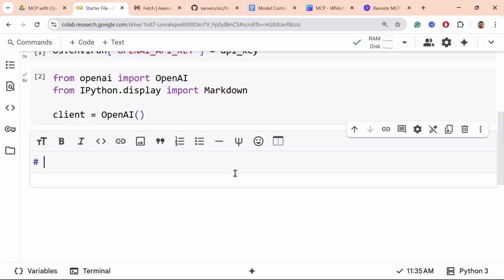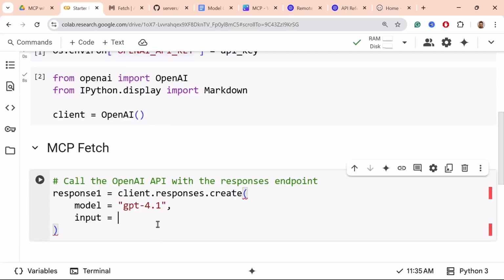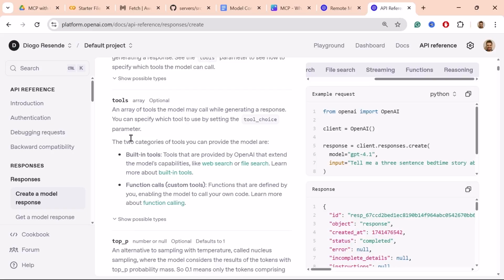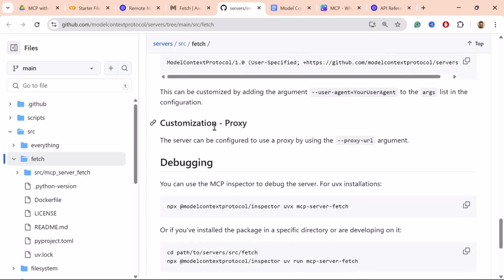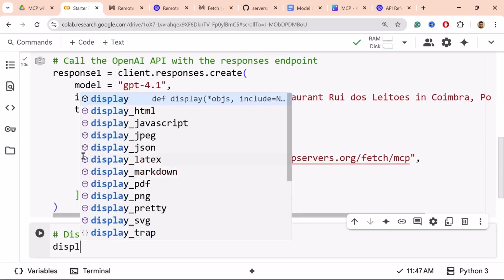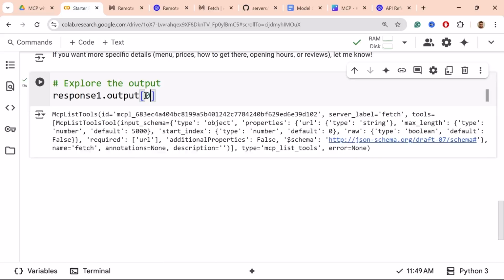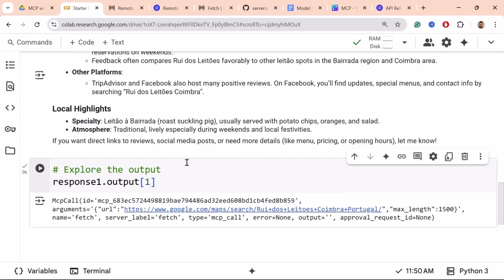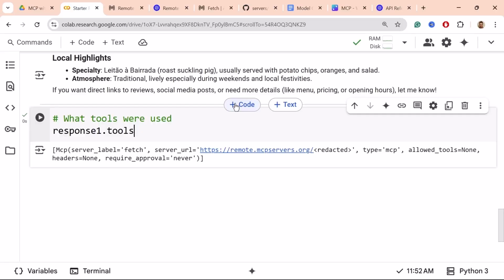4 Web Browsing with Fetch